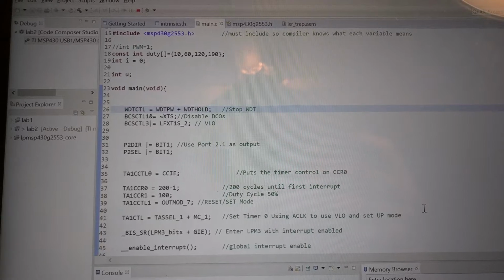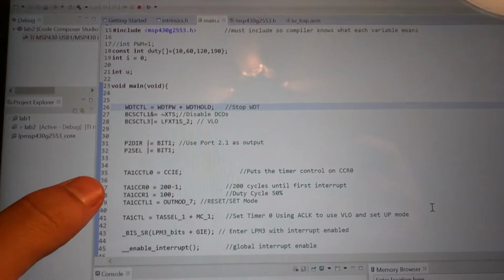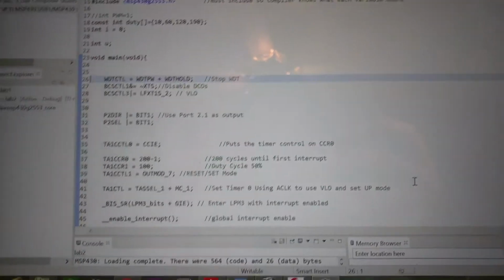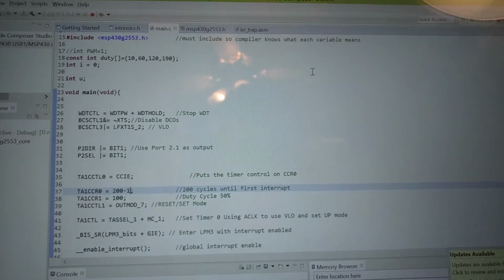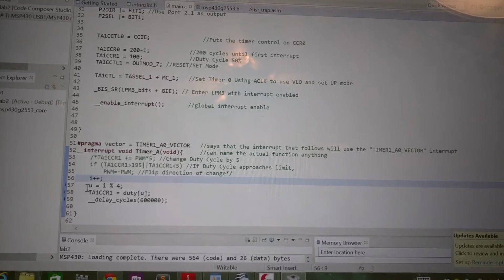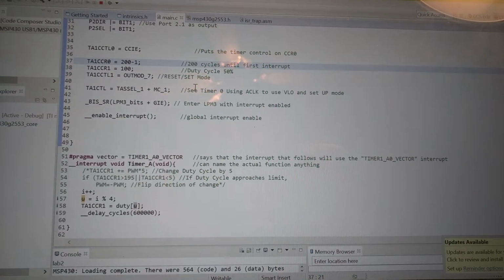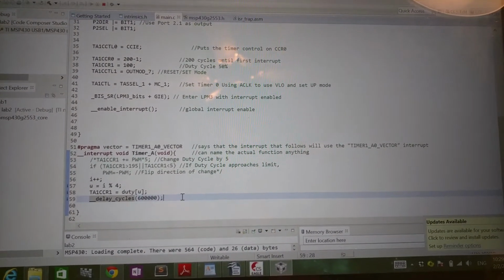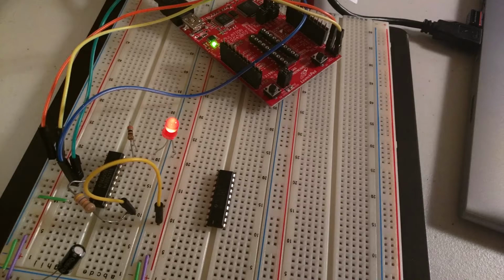ELEC327 LAB2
Go Owls!